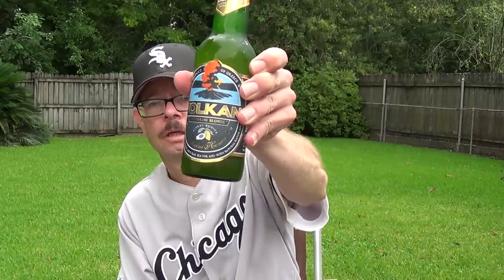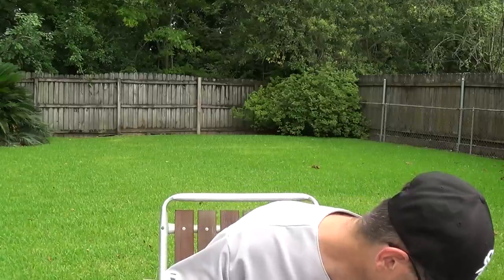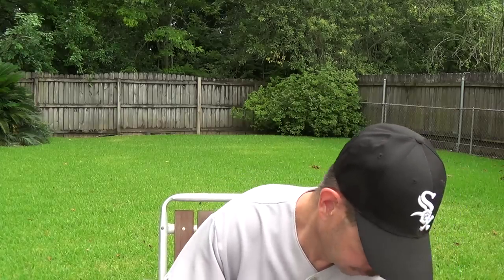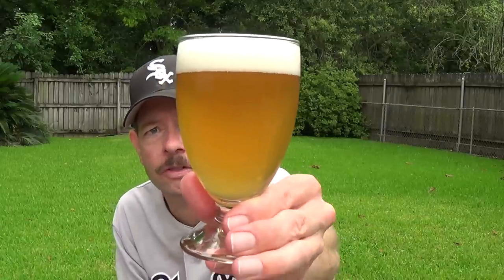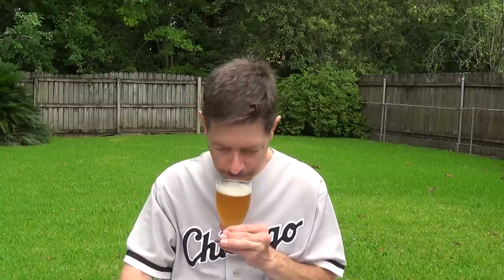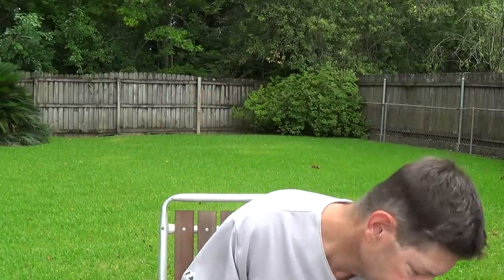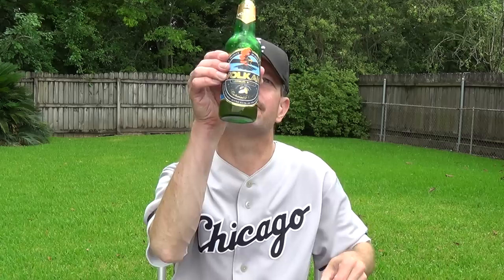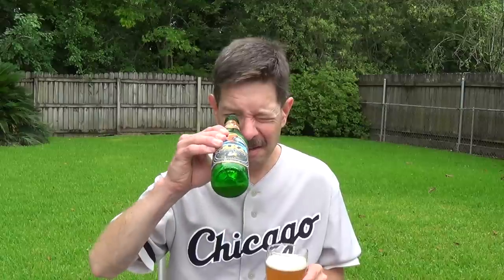Louisiana Beer Reviews: Volkan Santorini Blonde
5% alcohol. Brewed in Greece.

"Technical Note: PILSNER, We use new world exotic hops and introduce Santorini honey and citrus medica to create our flagship brew. Our Blonde is "dry hopped" to aromatic perfection. Best served ice cold, with Mediterranean fare."

Ingredients: Water, malted barley, malted wheat, hops, yeast, blend of fragrant Santorini honey and Citrus Medica

Service: Drink in a thin rimmed glass to enjoy its full aroma, enjoyed at 6-7 degrees, let the aromas lift like a wine.

Colour: Golden clear amber, effervescent bubbles with perfect light head.

Taste: Notes of yellow plum, with light malt that develops into a rounded soft ginger tone. Not too acid, with a balanced smooth finish.

Specs: 5% Vol., Past. 12m life, 330ml , 500ml"